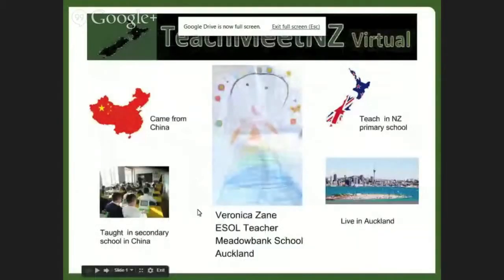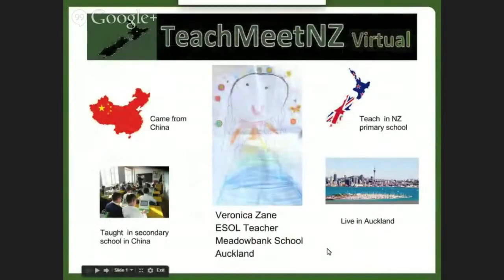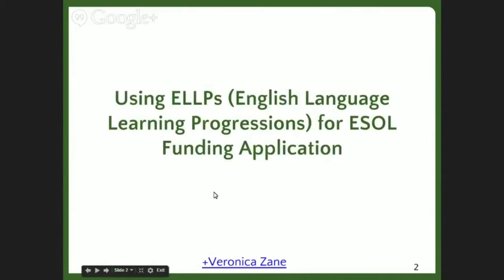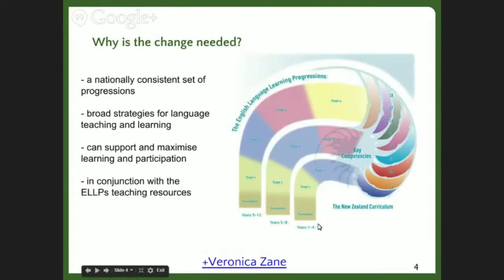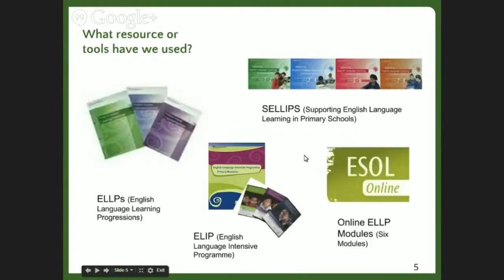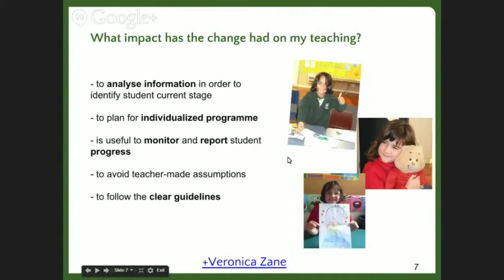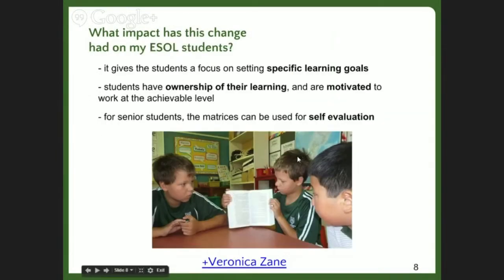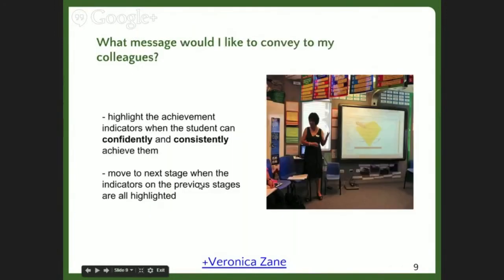TeachMeetNZ Veronica Zane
TeachMeetNZ presents Veronica -Using English Language Learning Progression for ESOL funding Application.